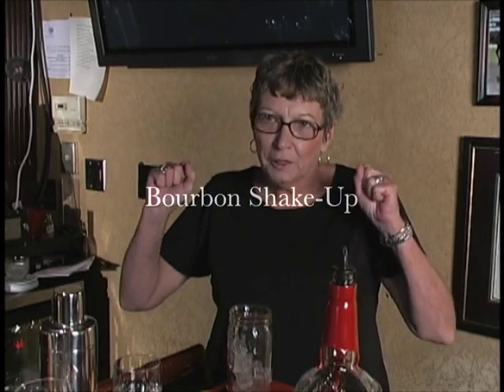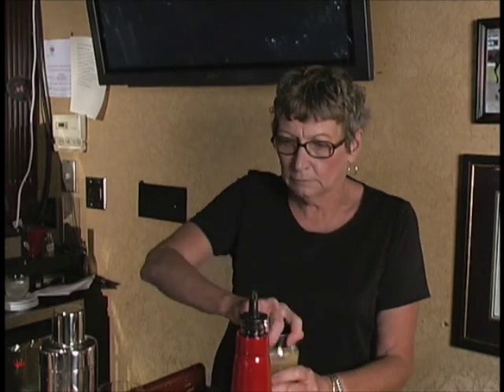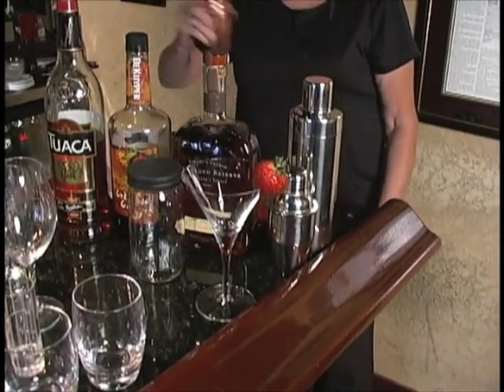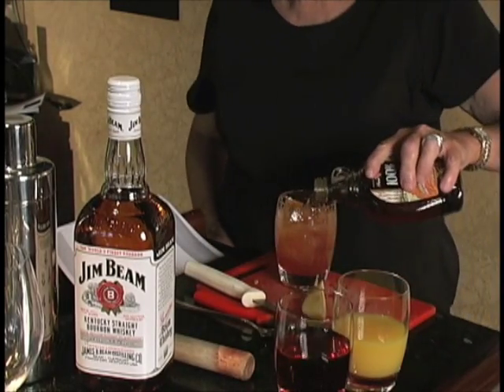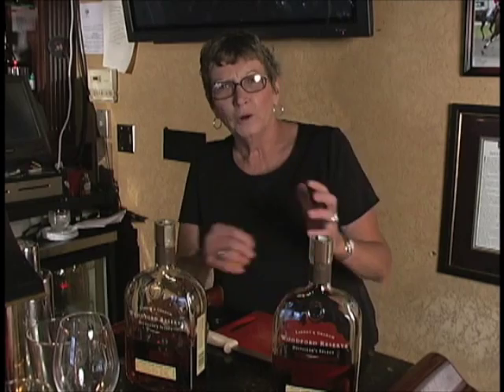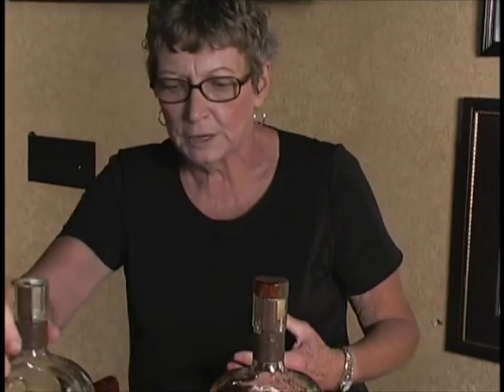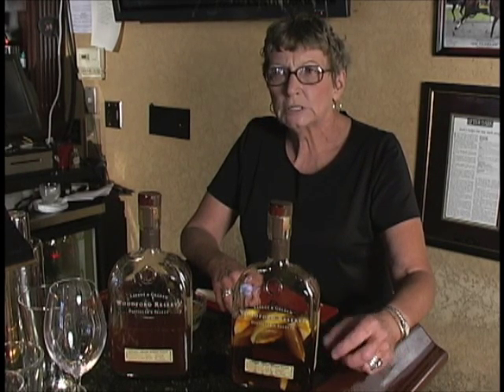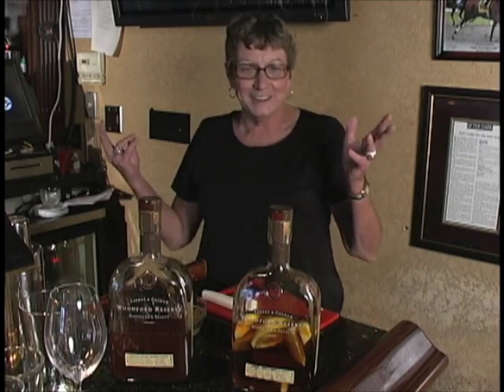The Kentucky Bourbon Cocktail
In The Kentucky Bourbon Cocktail Book, Joy Perrine and Susan Reigler provide a reader-friendly handbook featuring more than 100 recipes including seasonal drinks, after-dinner bourbon cocktails, Derby cocktails, and even medicinal toddies. The book's introduction explains how the use of specific spirits and ingredients, glassware, and special techniques, such as muddling and infusions, accentuates the unique flavor of bourbon. Much of the book is devoted to recipes and instructions for the professional or at-home bartender, from classic drinks such as the Manhattan and the Mint Julep to drinks for special occasions, including the Candy Cane, Pumpkin Eggnog, and Kentucky Bourbon Sparkler.